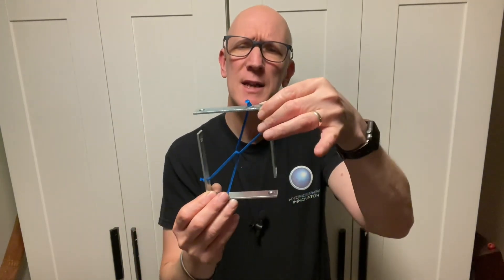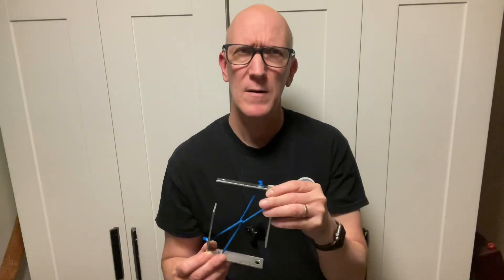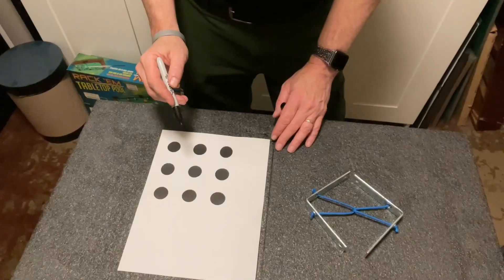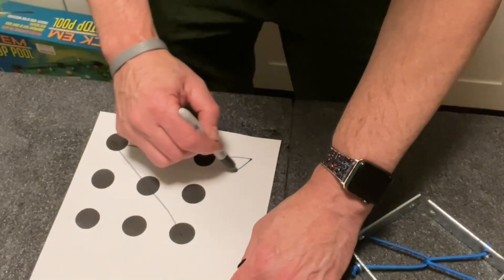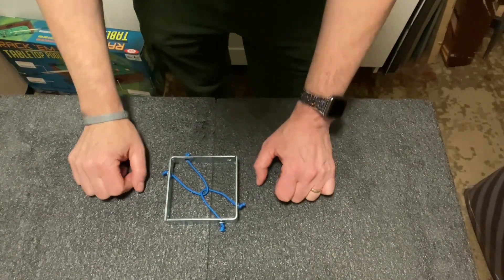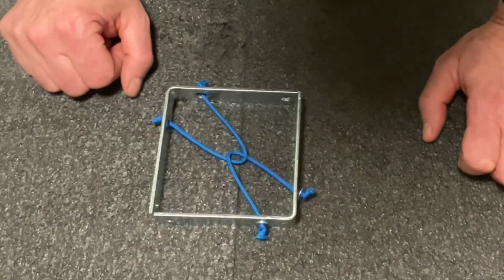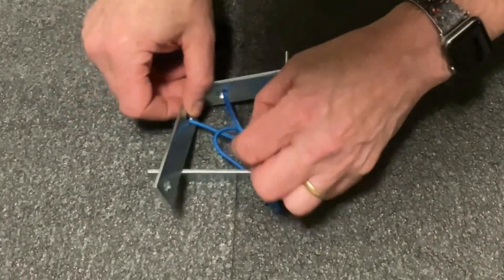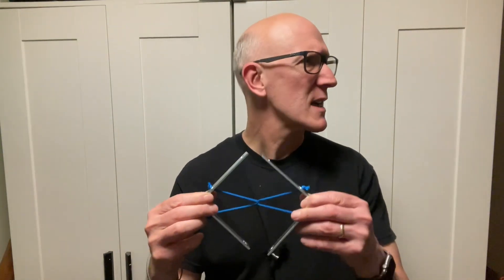Where does “think outside the box” originate from?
Do you know the origin of the expression: “thinking outside the box”? It is said to derive from a famous puzzle created by an early 20th century British mathematician Henry Ernest Dudeney. The puzzle asks one to connect nine dots on a three-by-three grid, using four straight lines without the pencil leaving the page.